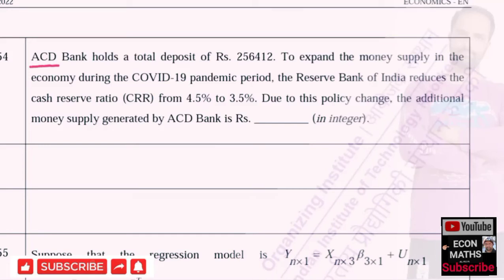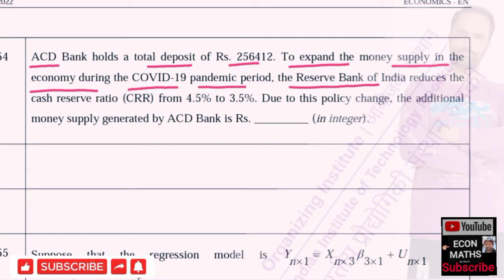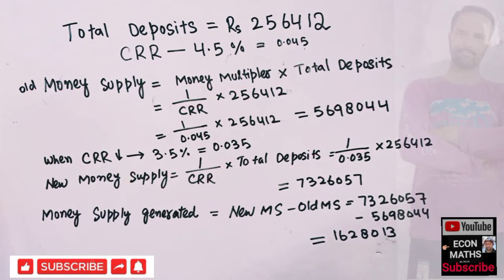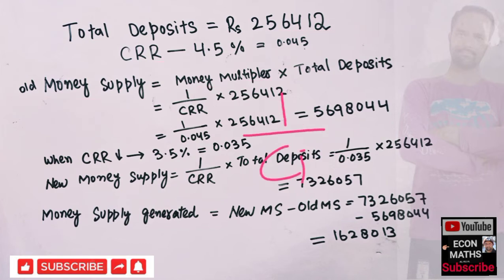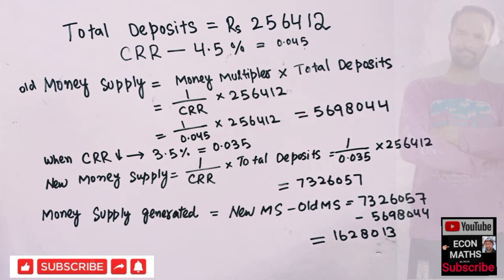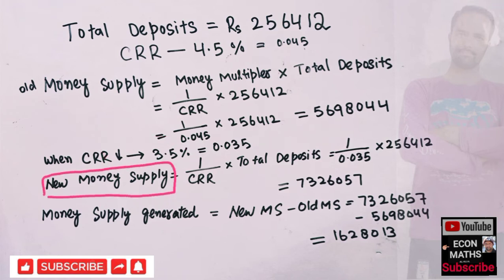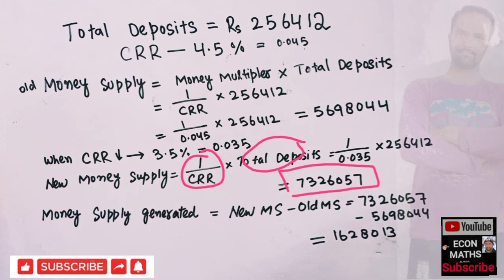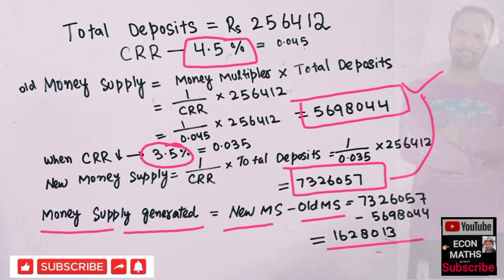Money Multiplier | Money Supply | cash reserve ratio | IIT JAM ECONOMICS 2022 QUESTION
ACD Bank holds a total deposit of Rs. 256412. To expand the money supply in the economy during the COVID-19 pandemic period, the Reserve Bank of India reduces thecash reserve ratio (CRR) from 4.5% to 3.5%. Due to this policy change, the additional money supply generated by ACD Bank is Rs.____?

IS-LM_MODEL